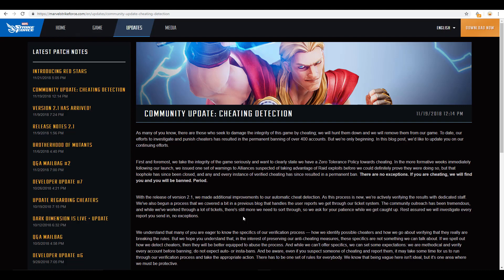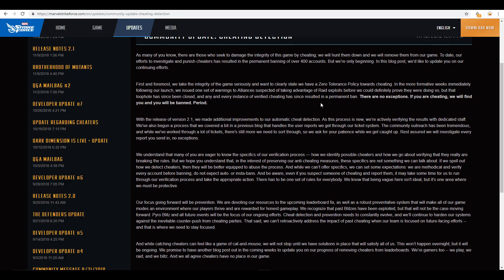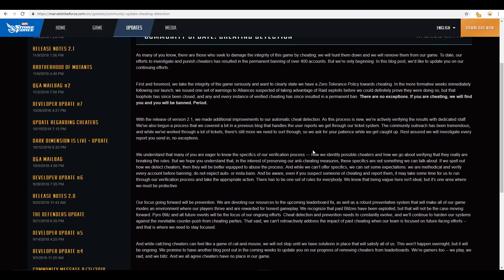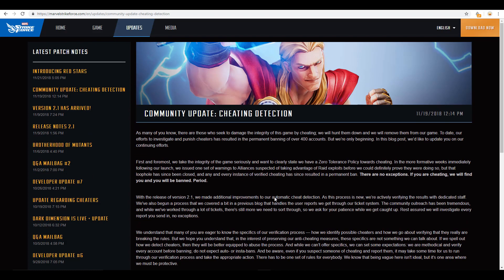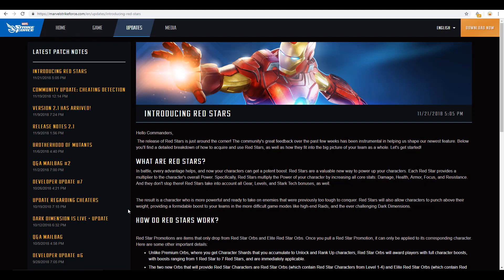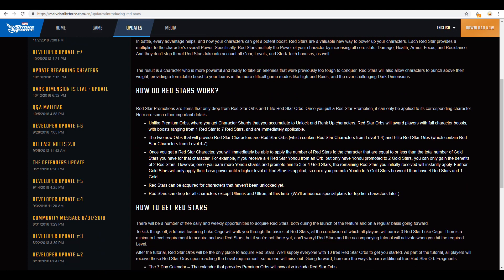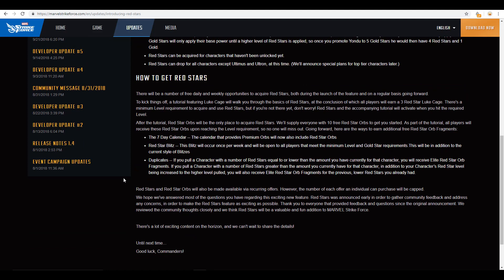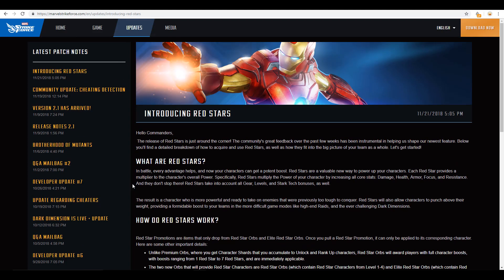Dev Update: Cheaters and Red Star Orbs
In this video we take a look at the measures taken by the devs to eliminating cheating as well as the new Red Star Orbs mechanic.